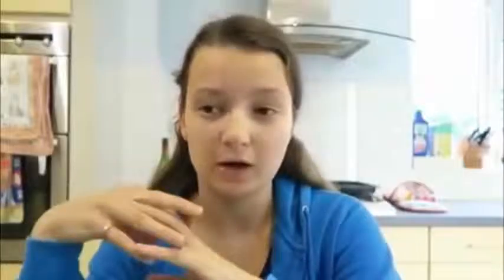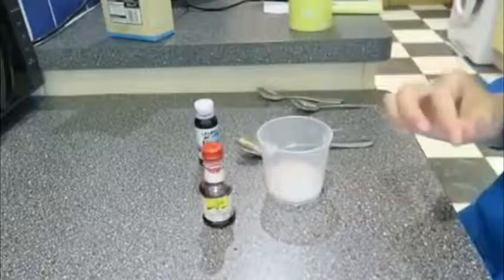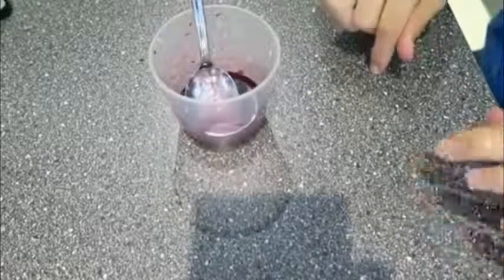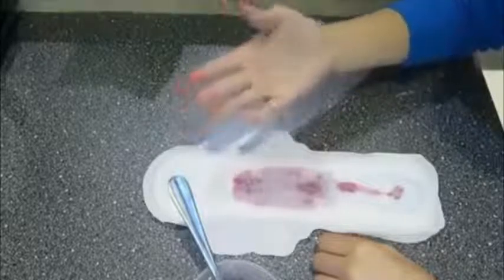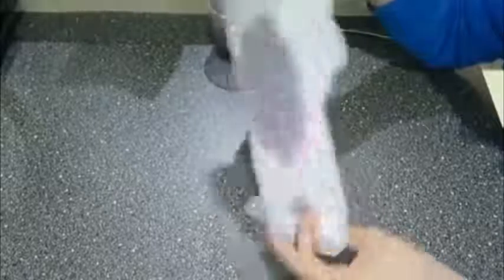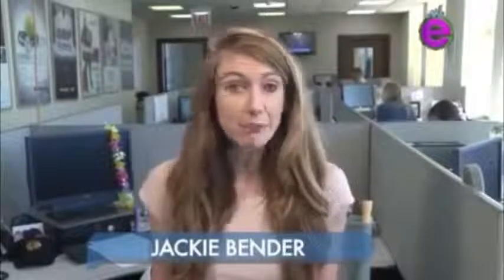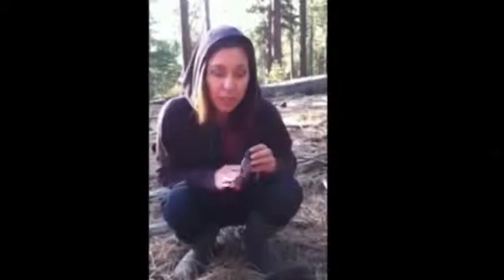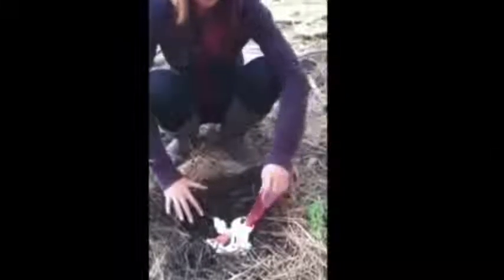DISGUSTING Feminist FAIL Compilation